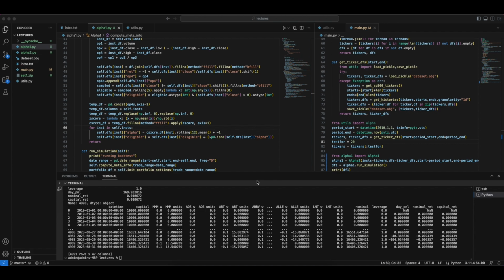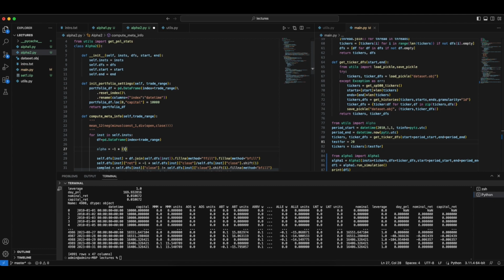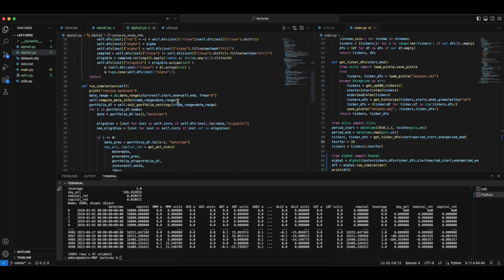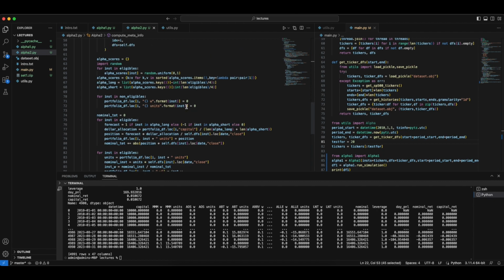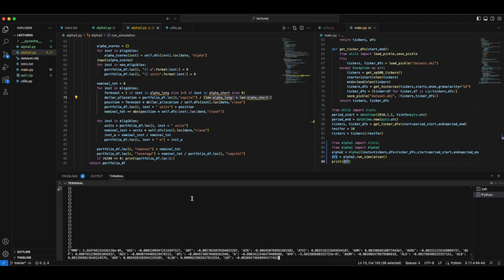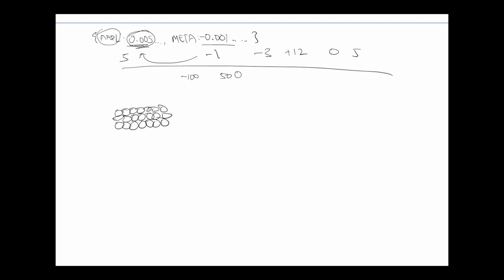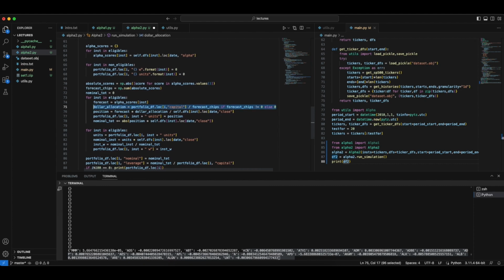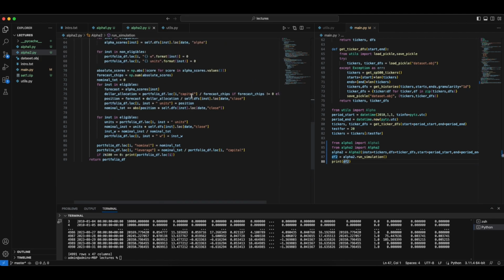Implementing Alpha Unit 2 (7/25)